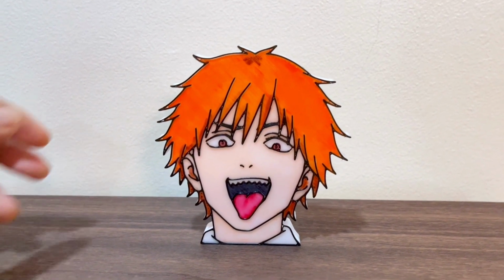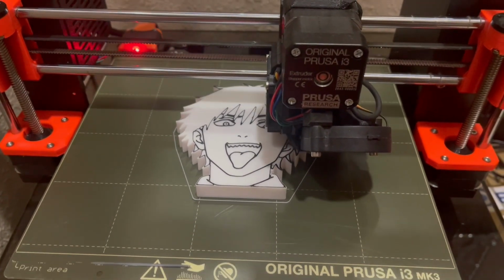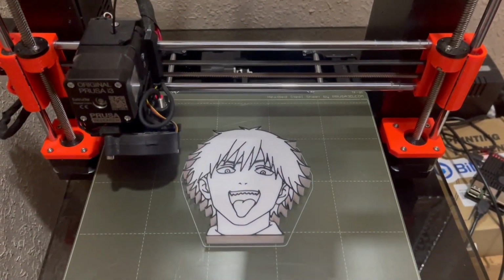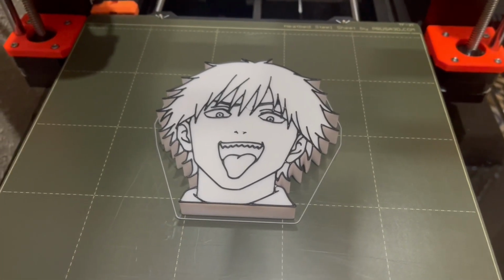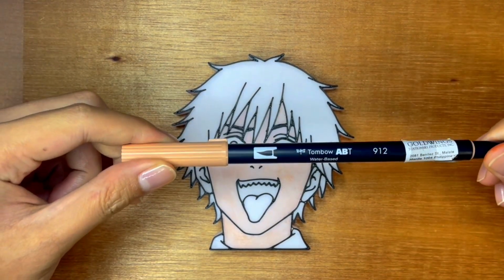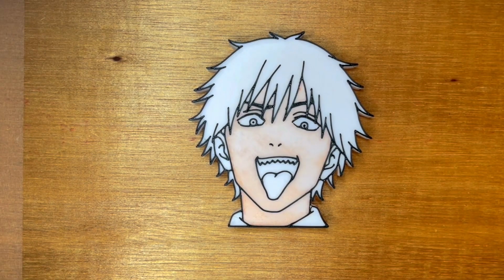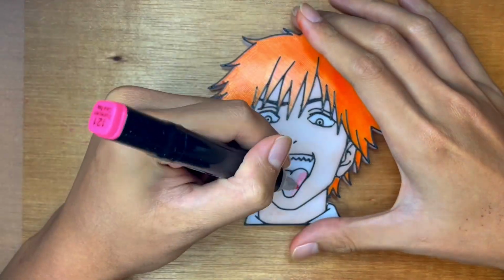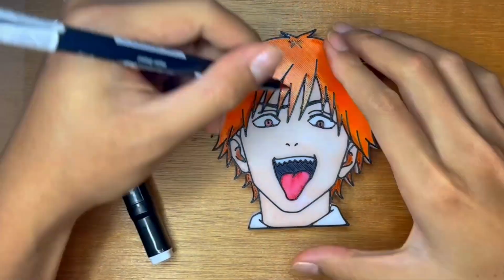How to make Denji Chainsaw man 3d anime art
Hi guys today I want to share with you my process on how I made Denji the Chainsaw man anime art.

This is actually 3d printed 2d anime art. I am going to show to you how to make your own if you have access to a 3D printer

I wanted to share to you my process. So I hope you guys enjoy.